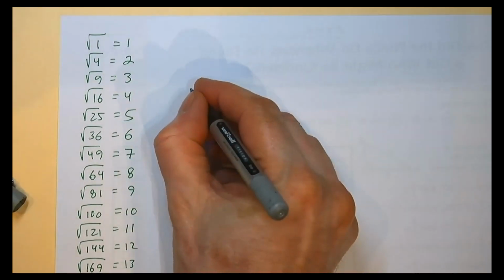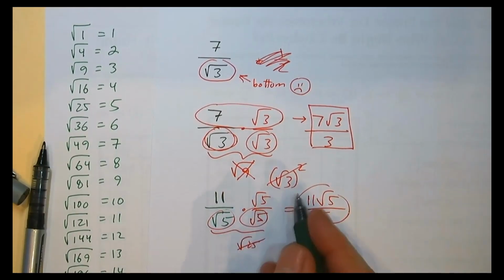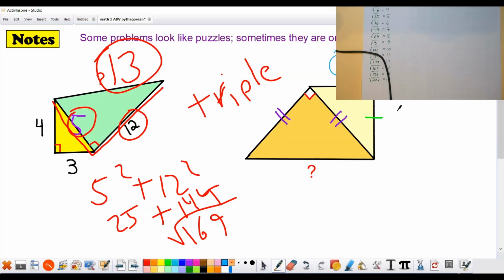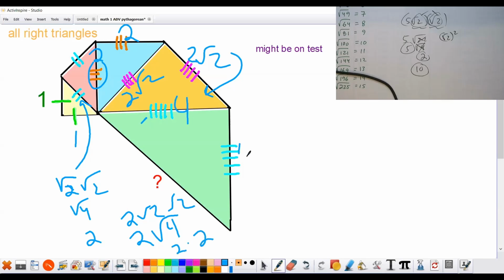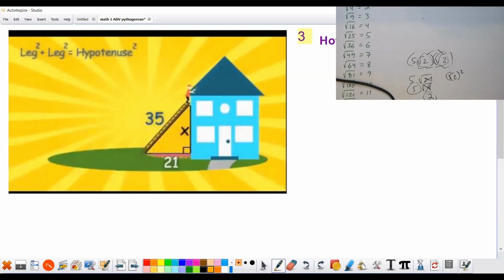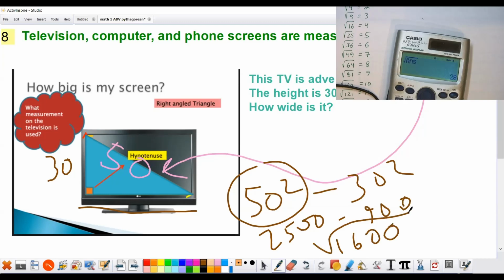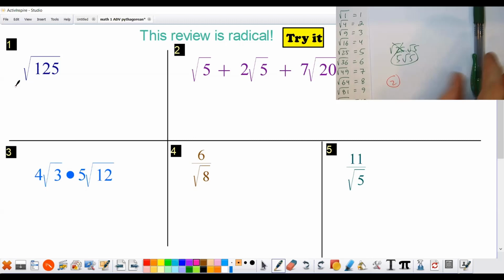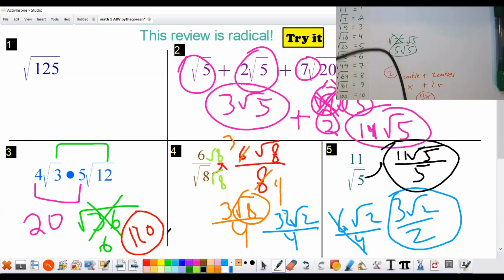math 1 rad day 3